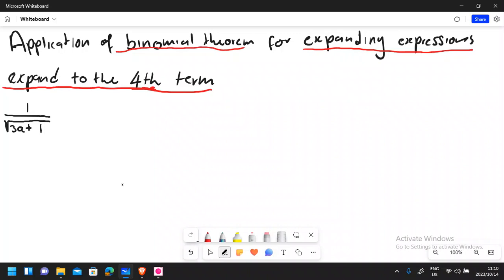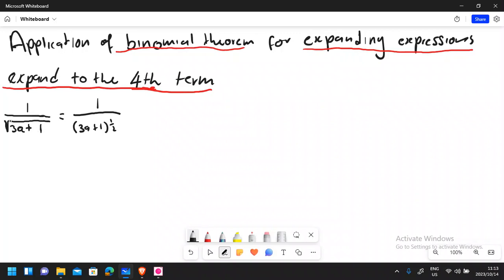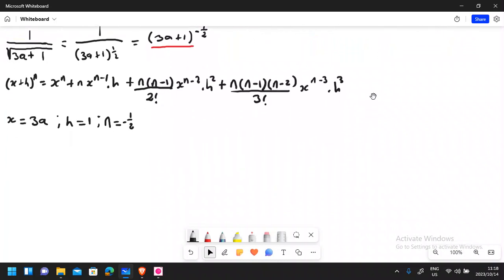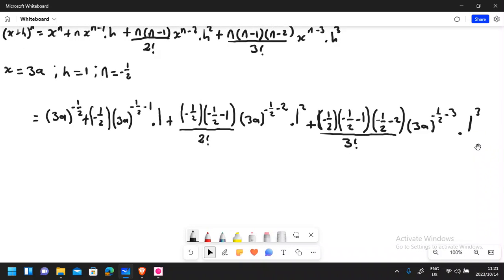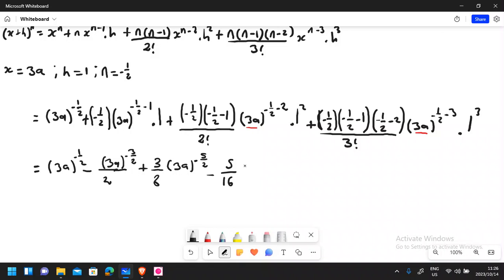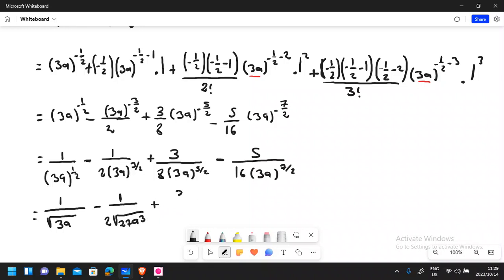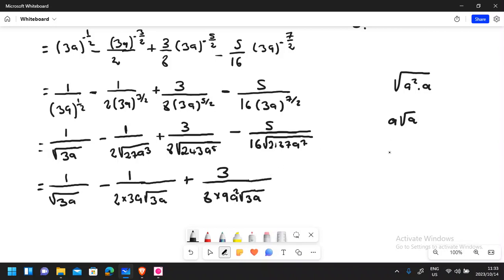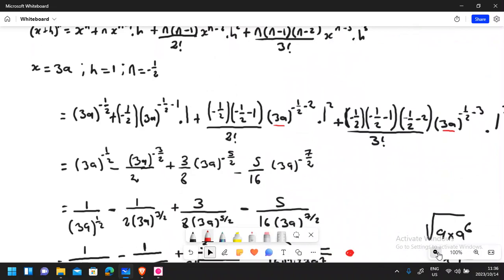Binomial theorem expansion part 4 | pre-simplification technique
on this video we are expanding an expression that needs to be simplified first